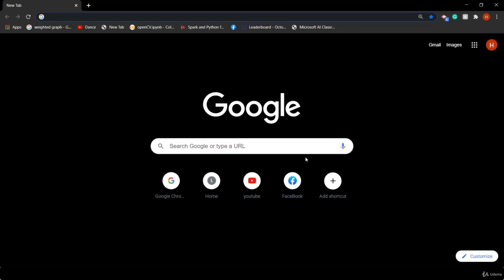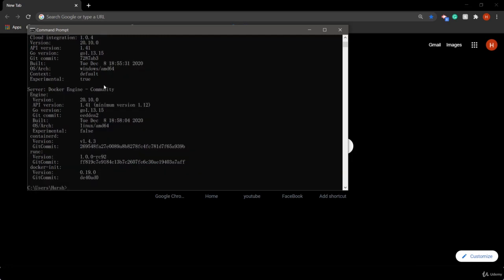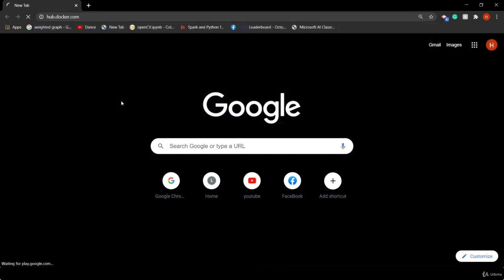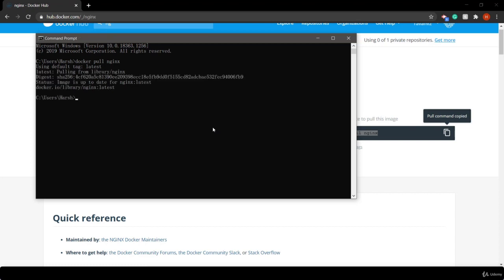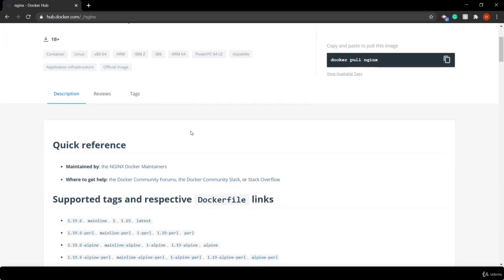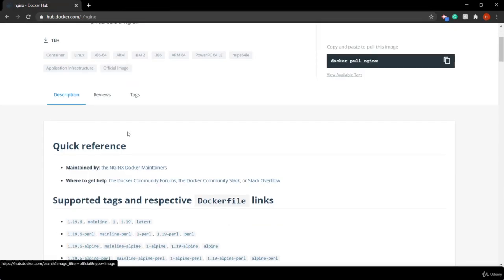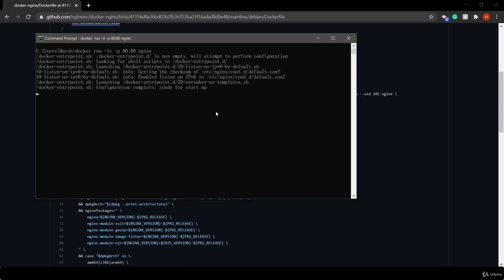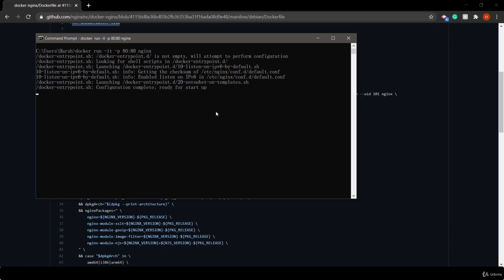Learn To Build Incredible AI Chatbots Using RASA (5 Docker Commands Part 1)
Learn to build chatbots for any industry verticals using RASA- Application of Artificial Intelligence and Data science